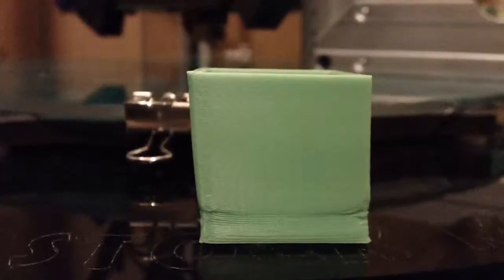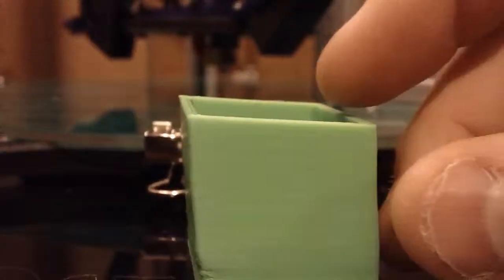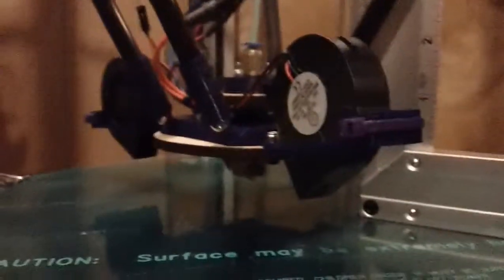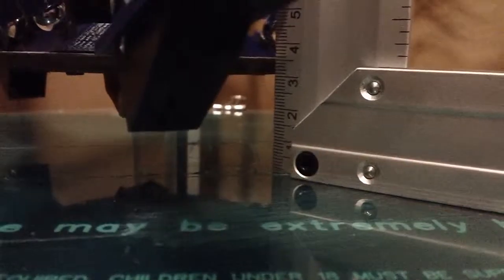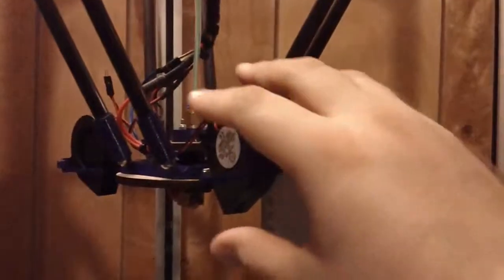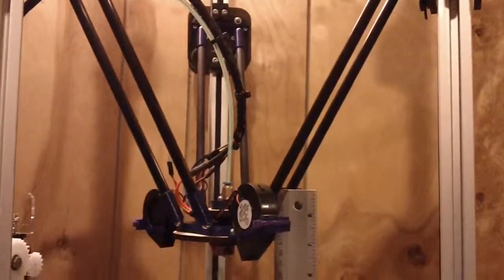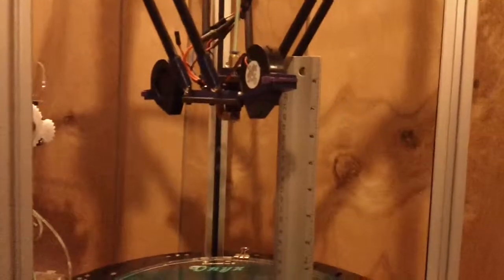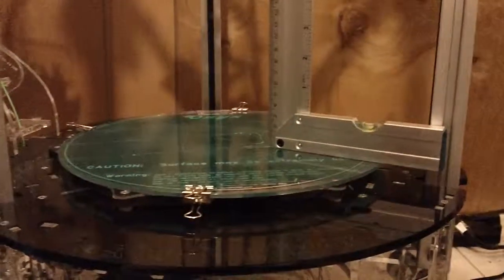Rostock MAX - Slanted prints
Troubleshooting an issue with what I suspect is a leaning tower.